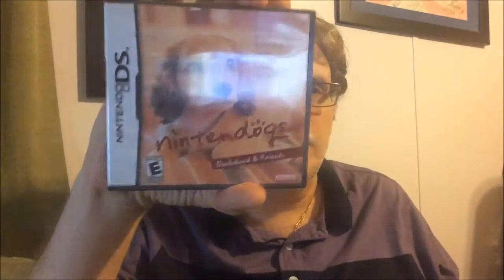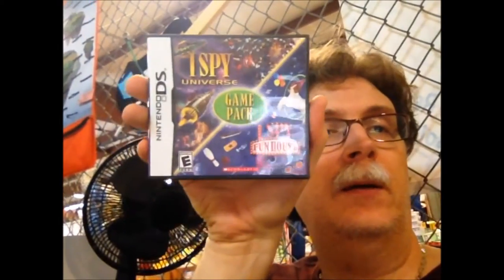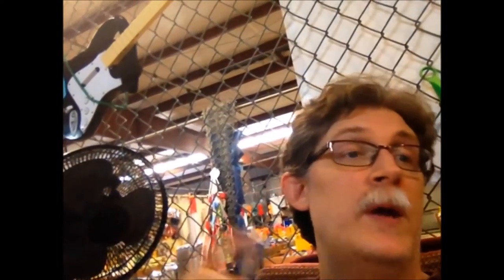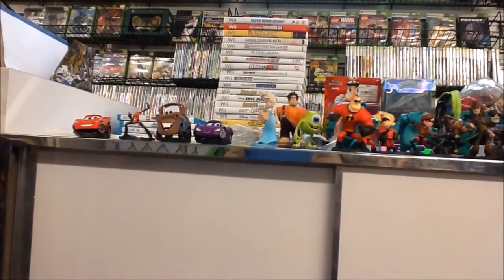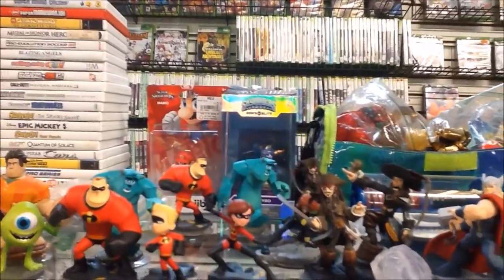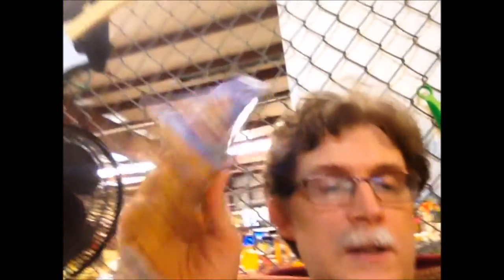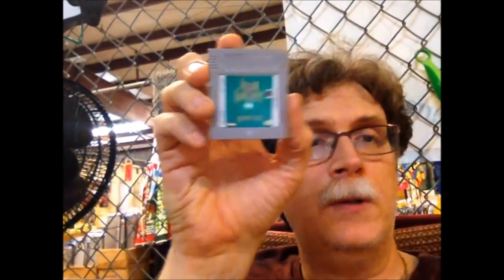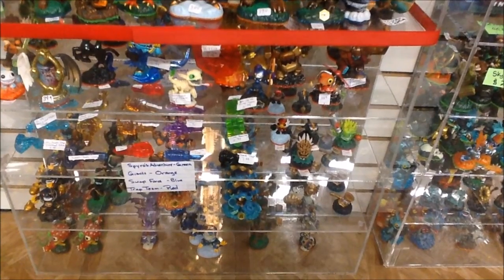CCG Episode #94 - Upgrades For Me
This weekend I trade in close to 30 games into the store to get a few things I really wanted.